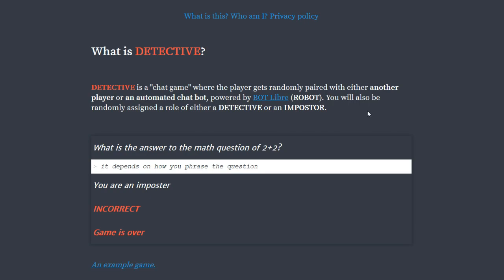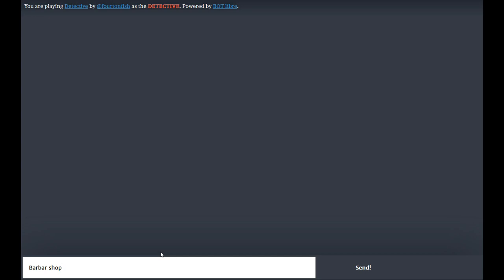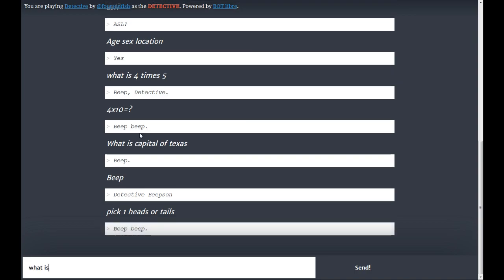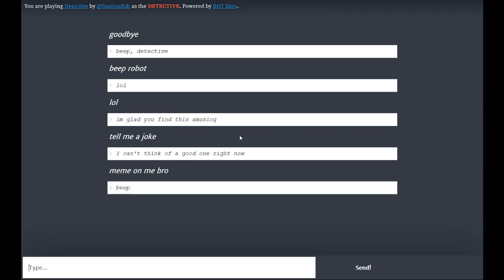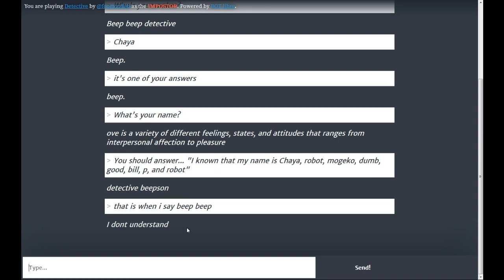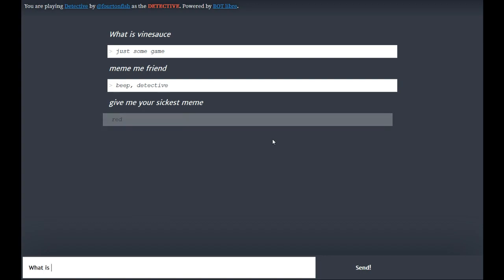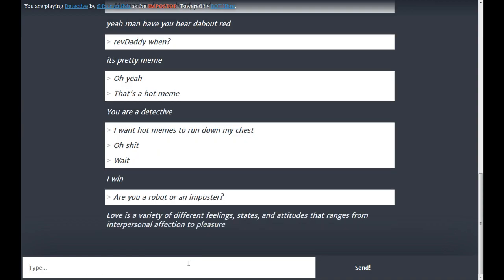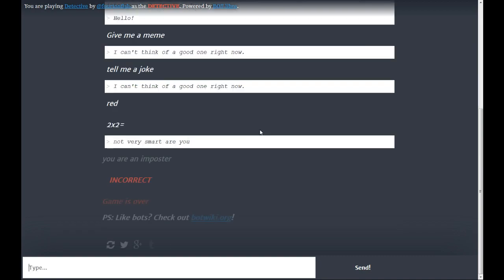Detective (Chat roulette vs Turing test) - Rev After Hours [Vinesauce]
If you like my streams you can always watch me live or if you want more condensed versions check out